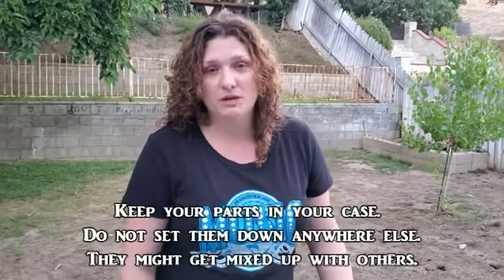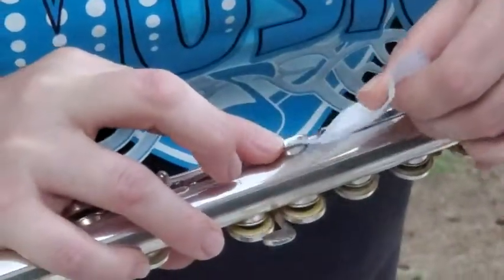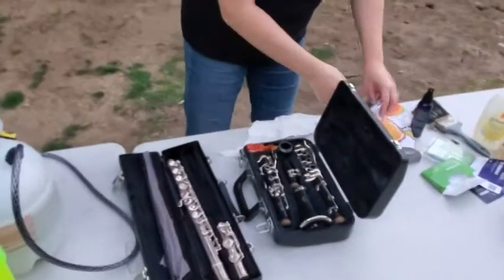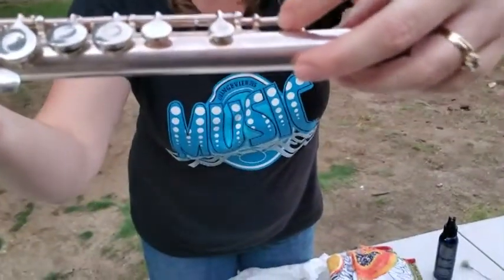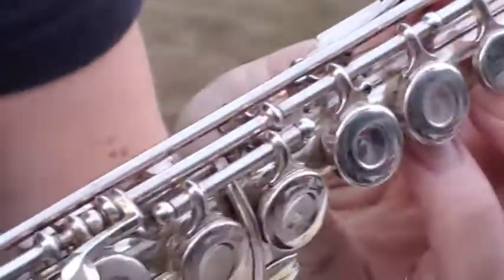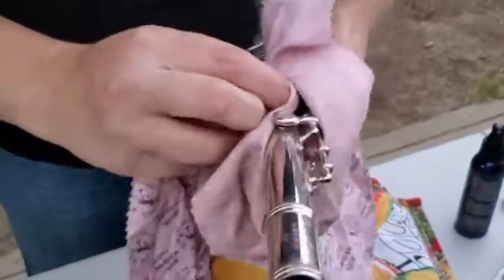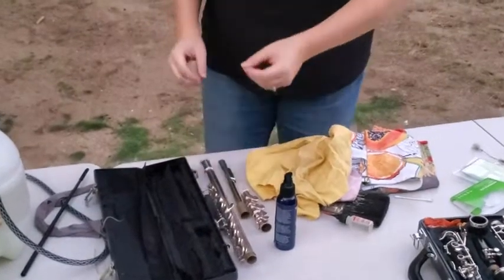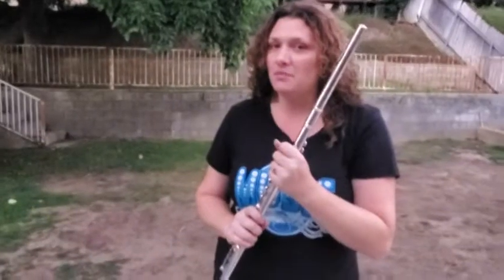Woodwind Instrument Deep Cleaning for Beginning Band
Let's get your instrument shiny again!